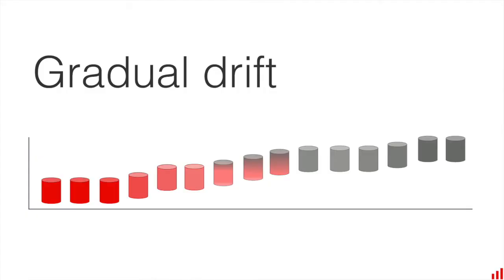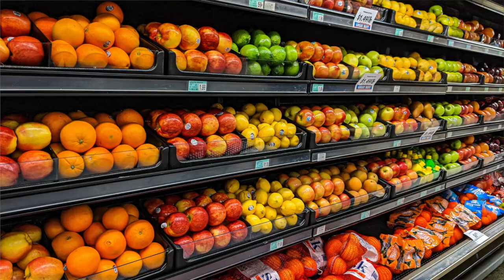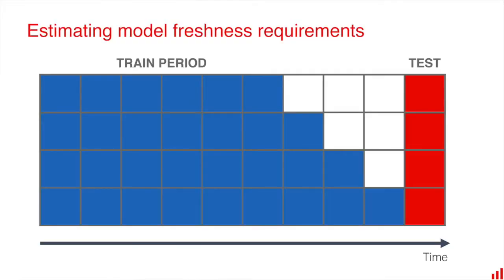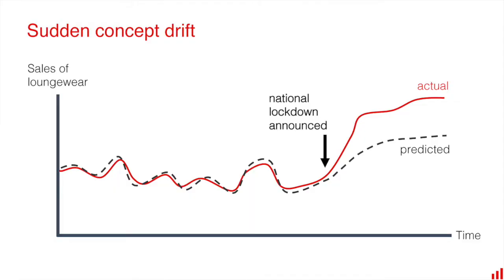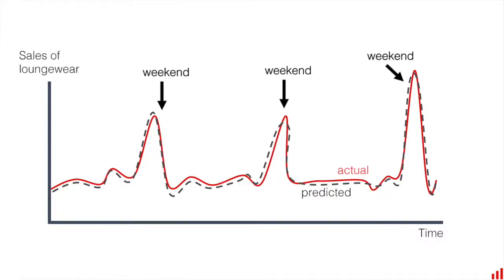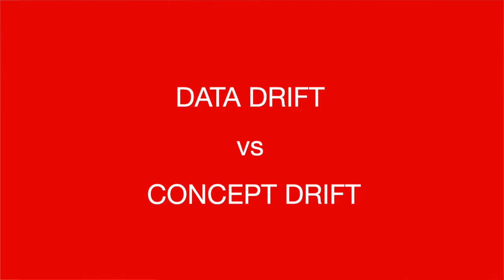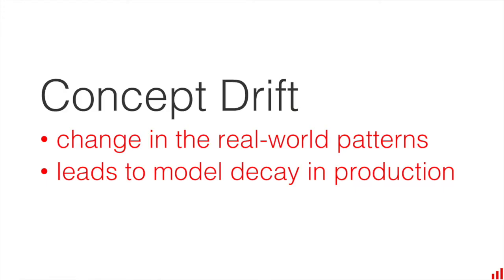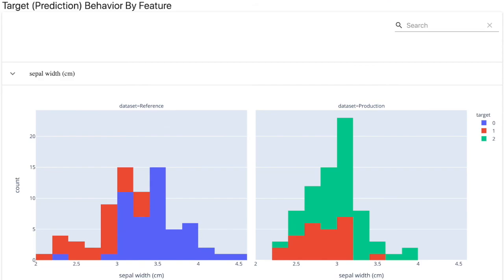Machine Learning Monitoring: What Is Concept Drift?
00:08 - What is concept drift in machine learning
00:39 - Gradual concept drift
00:59 - Examples of concept drift
01:31 - How fast do models age?
02:00 - Sudden concept drift
02:43 - Seasonal concept drift
03:15 - What is the difference between data and concept drift?
04:01 - How to handle concept drift?
04:39 - Summing up

If you prefer to read rather than watch, here is a blog post on the same topic:

Check our open-source ML monitoring project and give it a star if you like it: